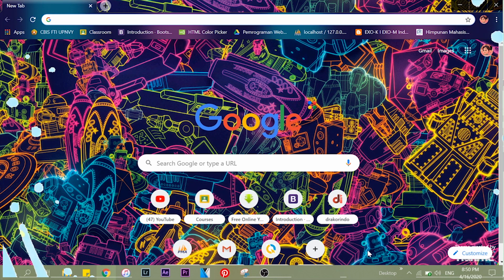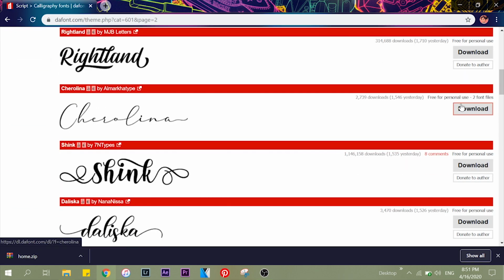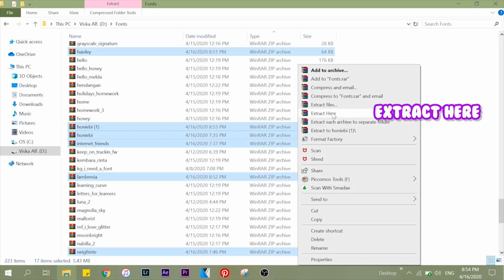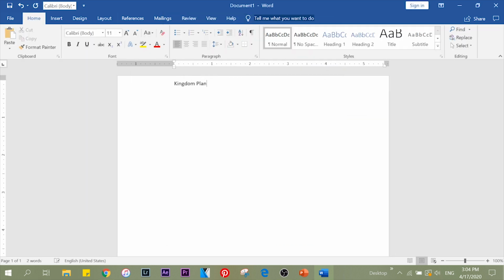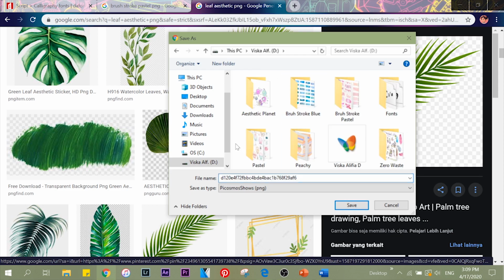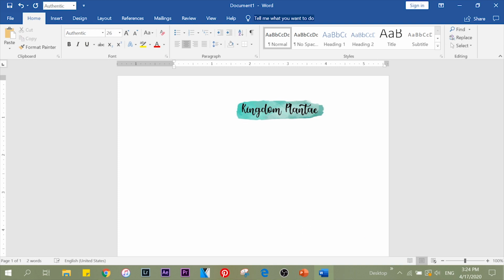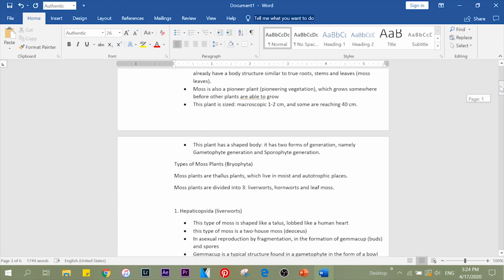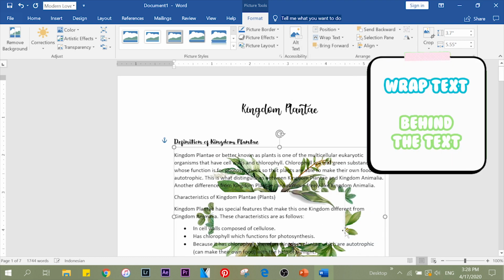HOW TO MAKE AESTHETIC NOTES ON MICROSOFT WORD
Hey guys! Today I'll show you how I make aesthetic notes on microsoft word.

Viska Alifia
Bahasa Inggris
Kelas B
SI'19